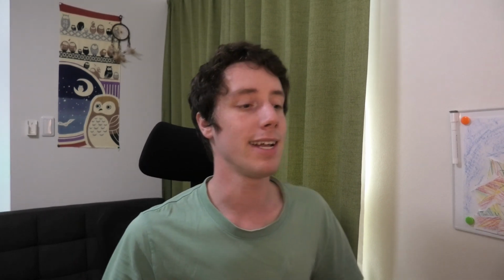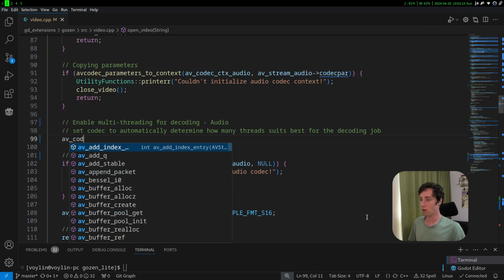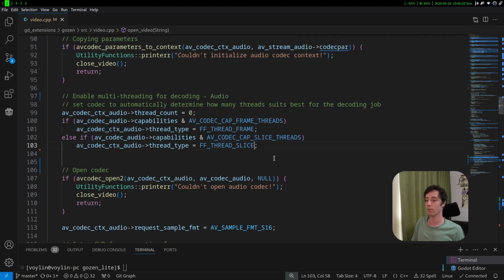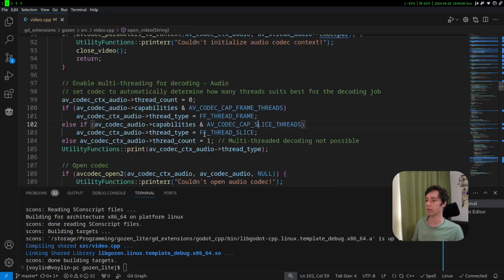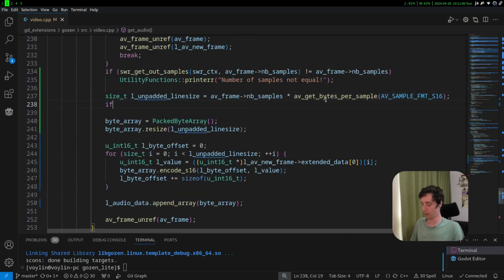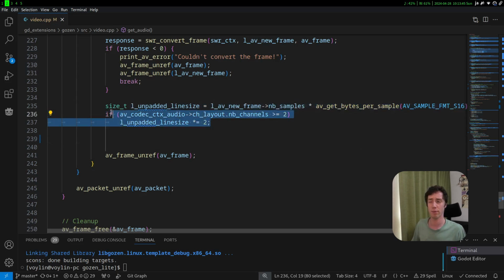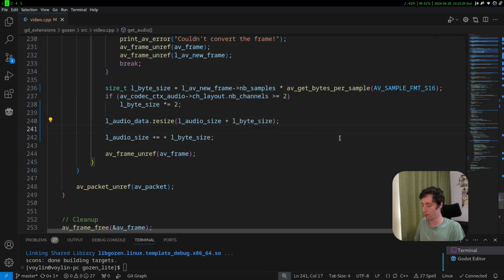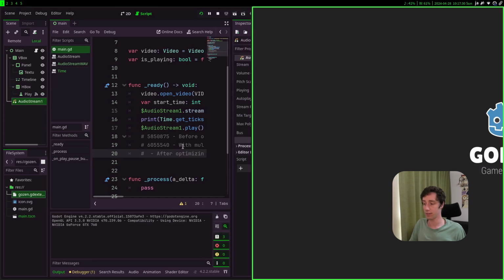[Part 5] Making a Video Player in Godot with FFmpeg - Tutorial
Previous episode some mistakes were made, so let's fix these, make multi-threading possible and optimize the overall code for getting the audio from a video file. Expect a 40% increase in performance ;)

*Chapters:*
0:00 Intro
0:35 Getting run-time
1:37 Multi-threading
4:07 Testing multi-threading
5:47 Fixing get_audio
8:32 New memory copy code
11:20 Testing after optimizing
11:50 Testing bit-rate
12:15 Outro